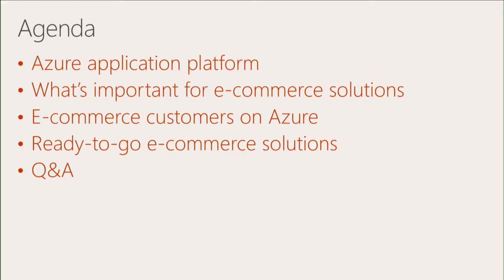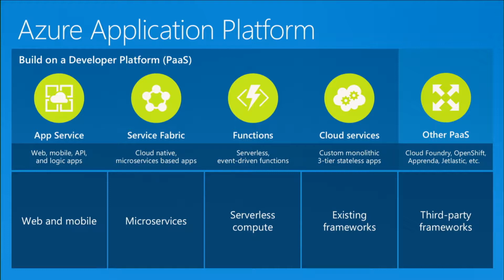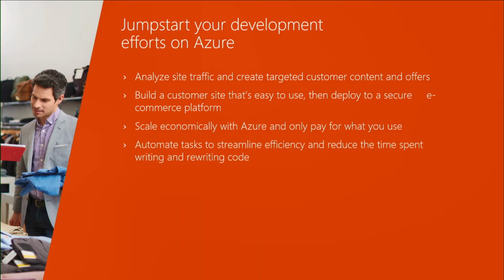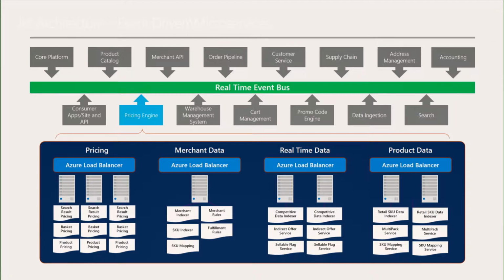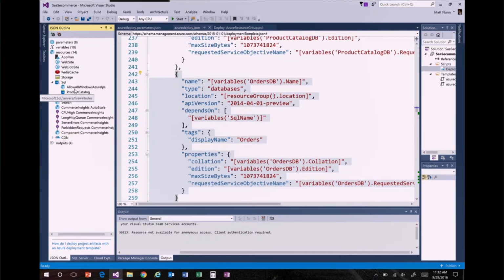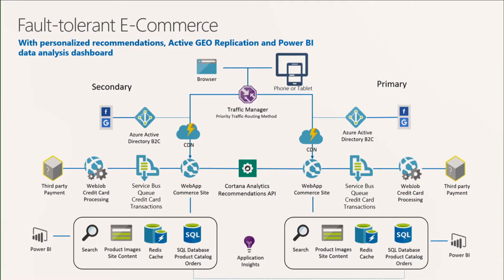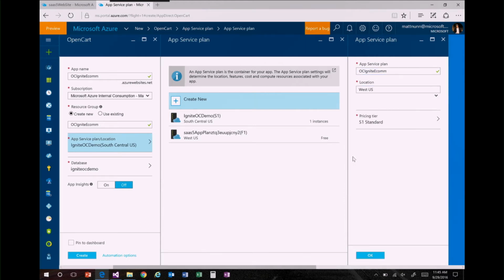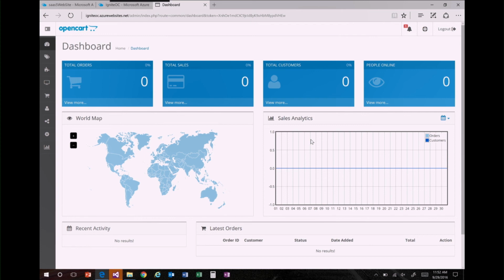Microsoft Ignite 2016 Build modern e commerce solutions on Microsoft Azure